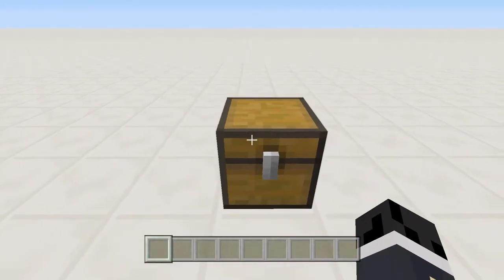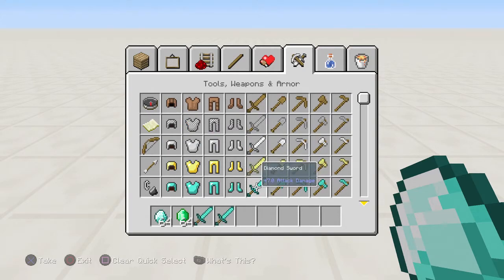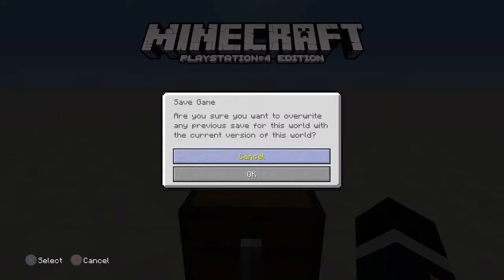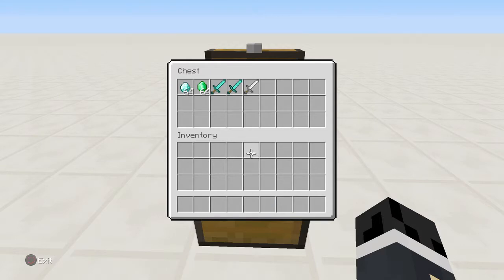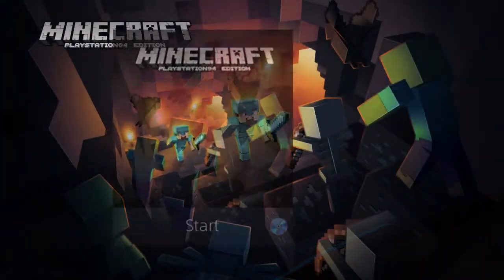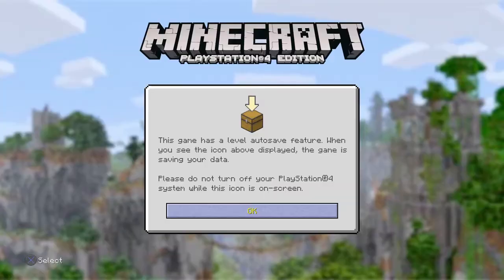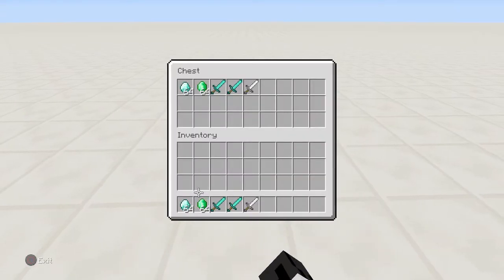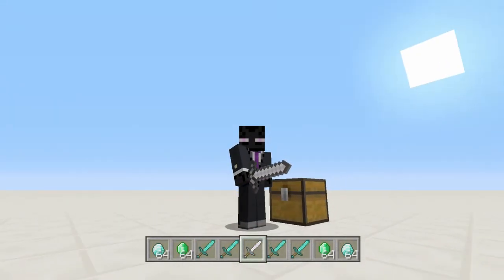SUPER SIMPLE MINECRAFT DUPLICATION GLITCH!!! (PS4 ONLY)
Today I show you the world's simplest duplication glitch in Minecraft PS4 Edition. I hope you enjoy!

Upload Schedule :
Monday - Minecraft Survival
Tuesday - Minecraft Survival
Wednesday - Crash Bandicoot N'sane Trilogy
Thursday - Minecraft Survival
Friday - Minecraft Story Mode: Season 2
Saturday - Minecraft Tricks & Tips
Sunday - Random Minigame